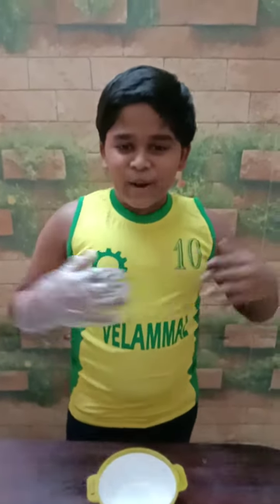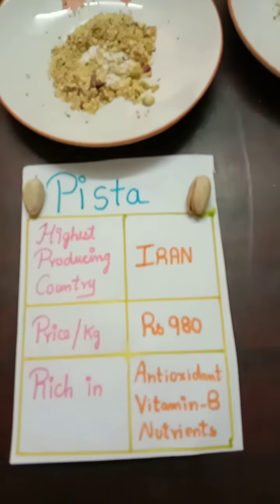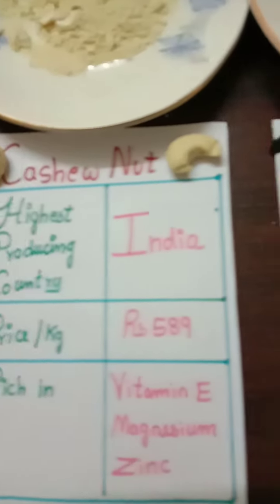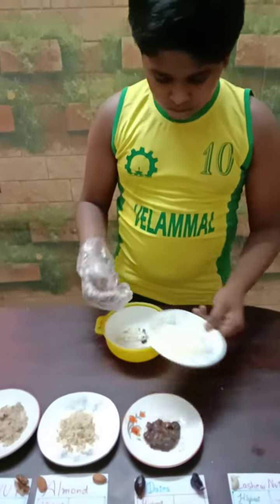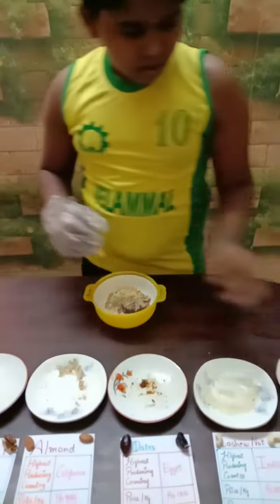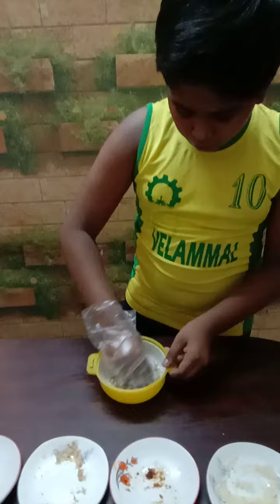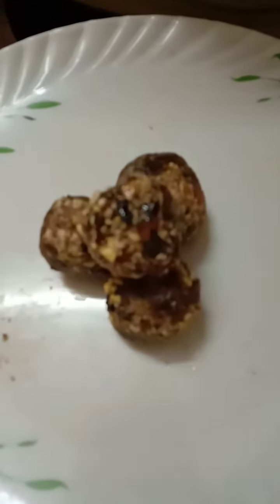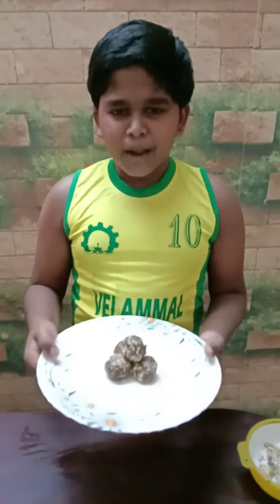Jowish .. Immunity Nut Ball..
Jowish